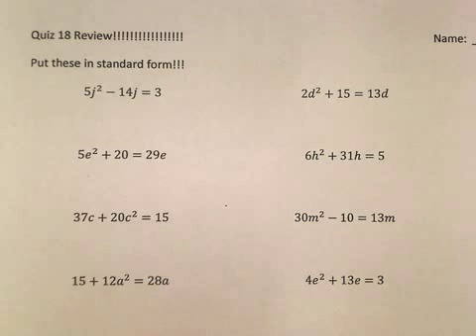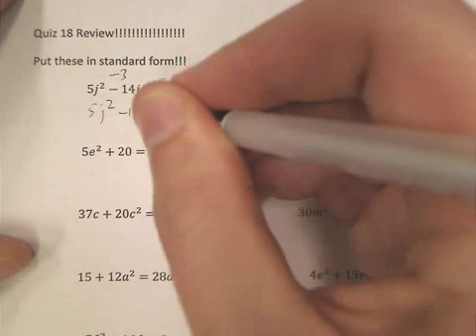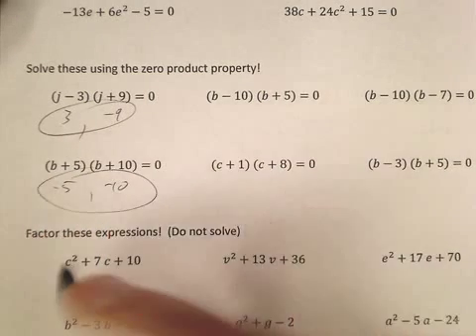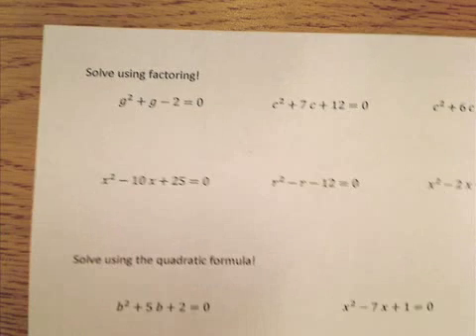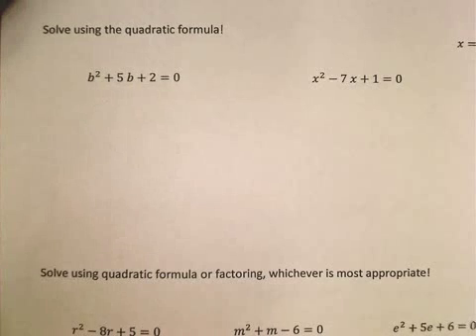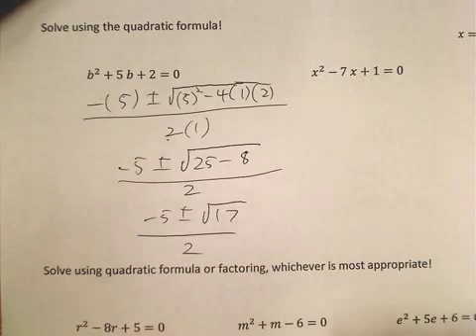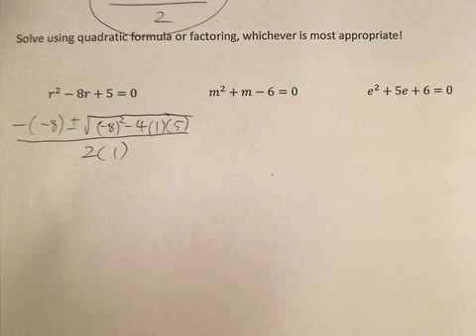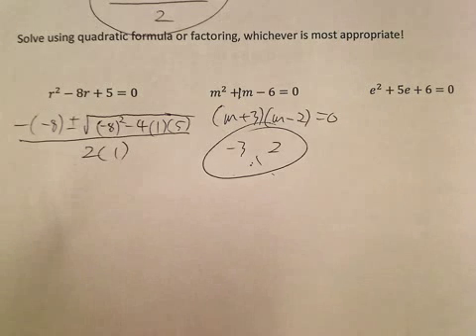alg1 quiz 18 review 1